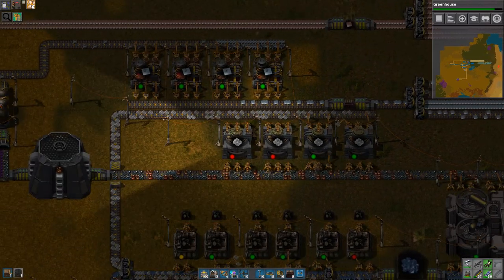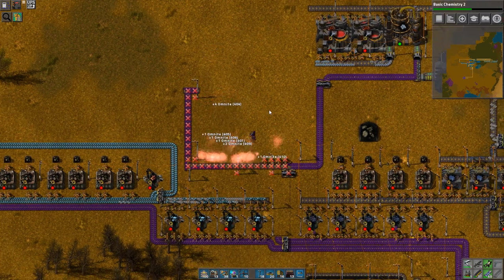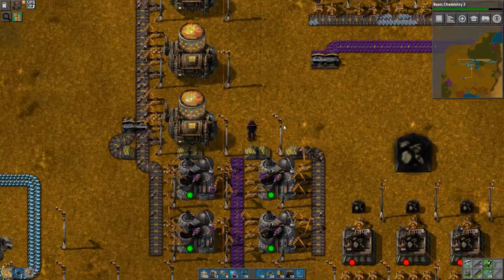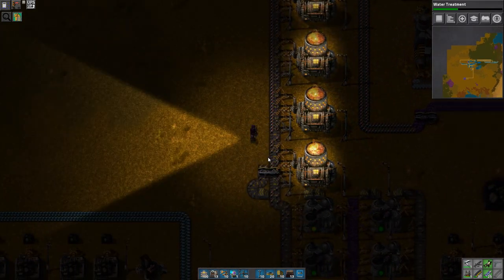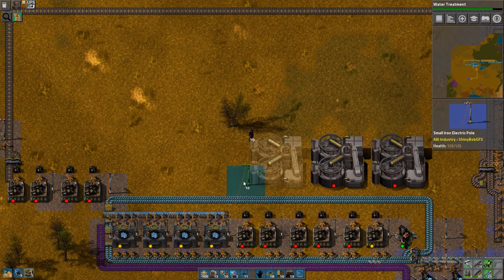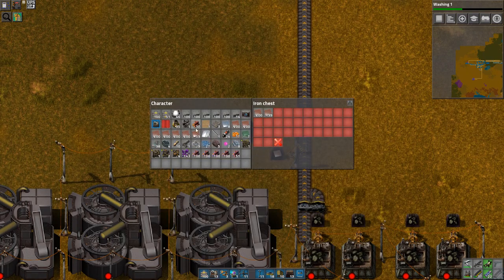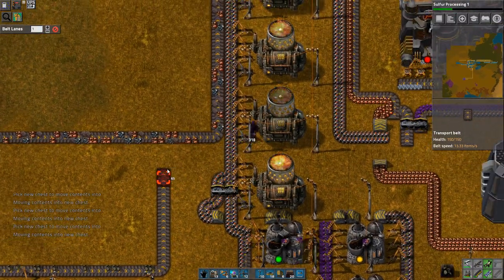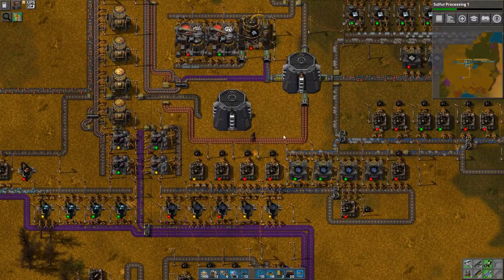Let's Learn Omnisuite Part 16: Fueling the base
We're getting started with a new fuel system. Let's hope it'll work out!